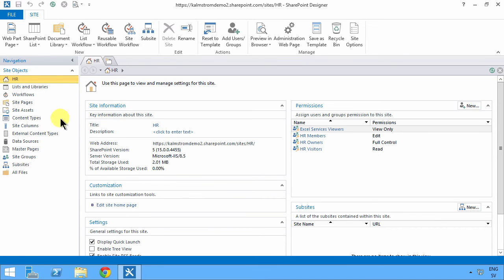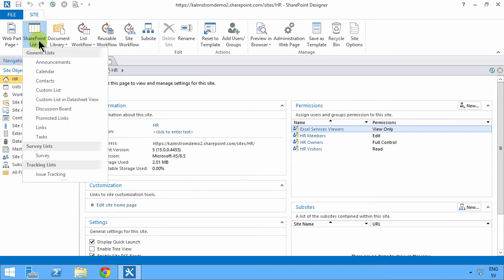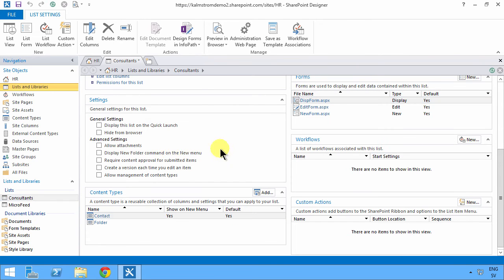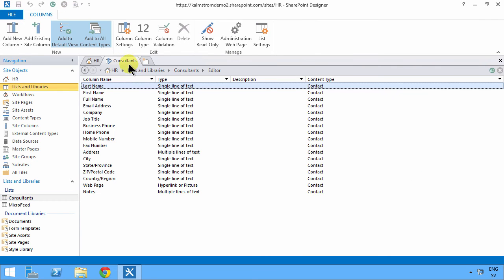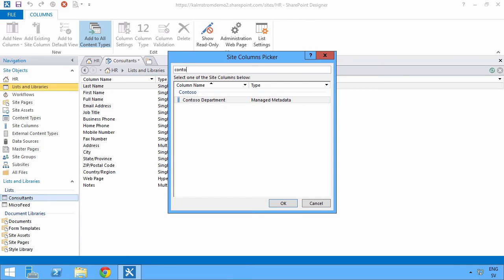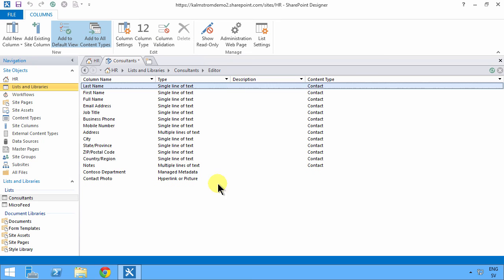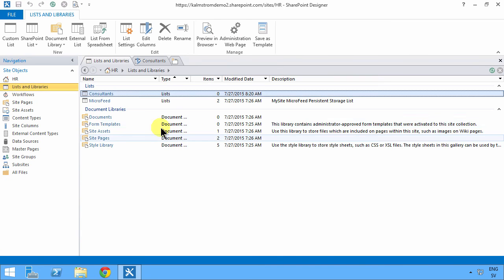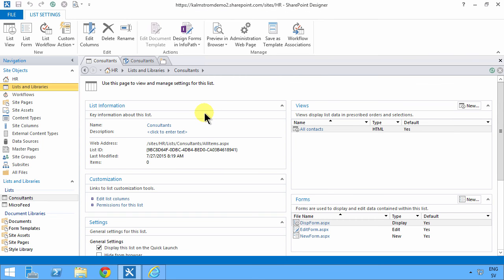Create a List in SharePoint Designer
List creation and customization is quicker in SharePoint Designer than in the browser